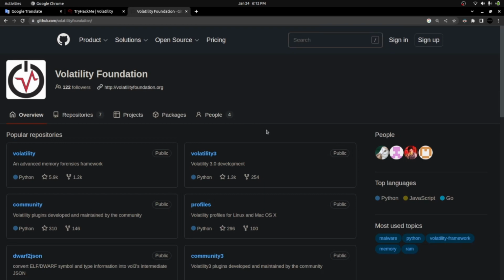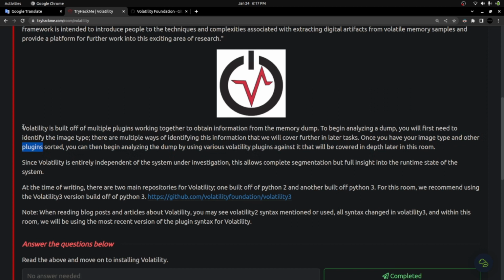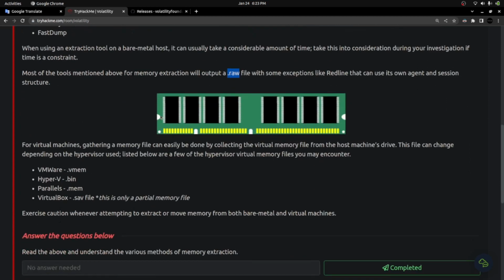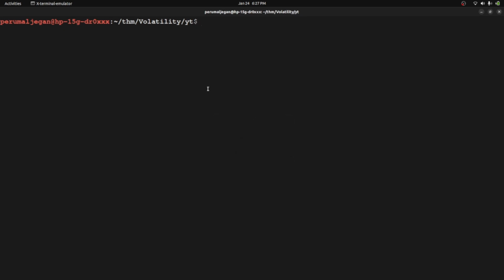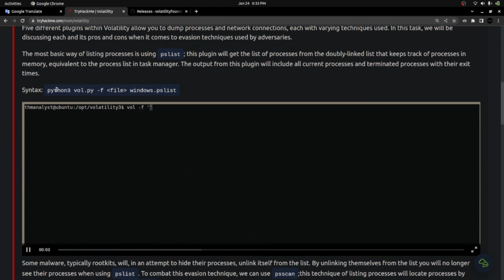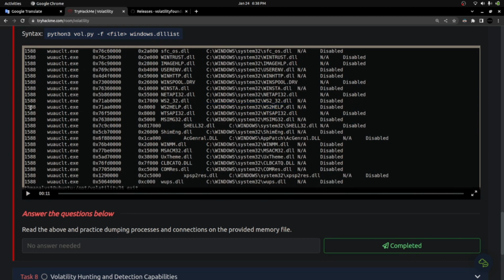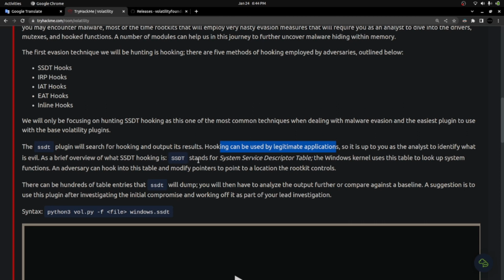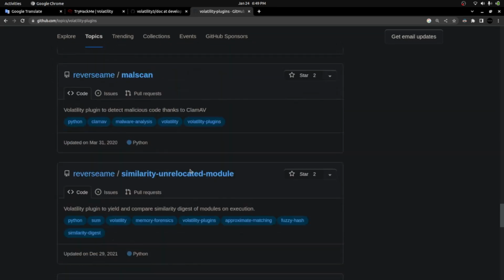Basics of Memory Forensics - Volatility (Part 1)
Hi,
I explained the basics of memory forensics in this video with the help of a recent TryHackMe room volatility. The theory might be bit boring. But, still it is worth of spending your time here.

Time Frames
00:00   Intro
00:38   What is Volatile Memory(RAM)?
01:42   What is Memory Forensics?
09:35   Installing Volatility...(Theory)
11:46   Extracting Memory from Running System(Theory)
14:36   Volatility Plugin
19:03   Plugin(Command) to identify the Operating System of the machine being investigated.
22:04   Plugins to inspect the processes & network connections
28:24   Threat Hunting with Volatility (Briefly)
31:24   Plugins to use in Advanced memory forensics
37:02   Custom plugins could be handy in investigation!
38:00   End of Part -1